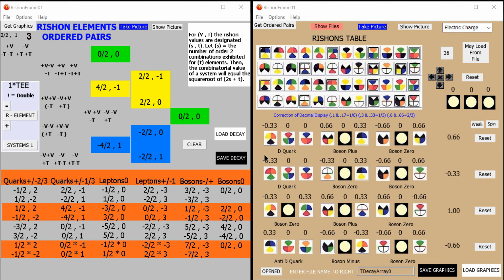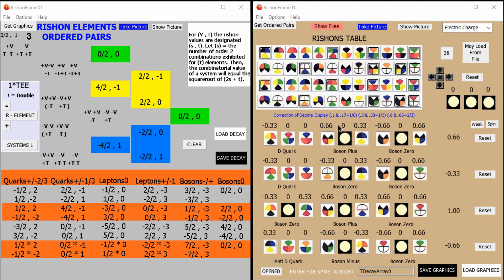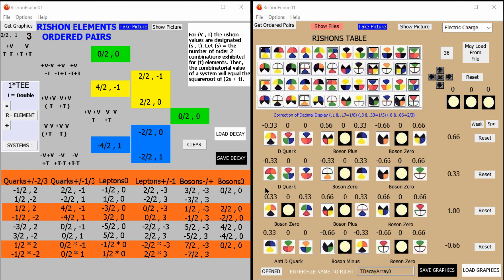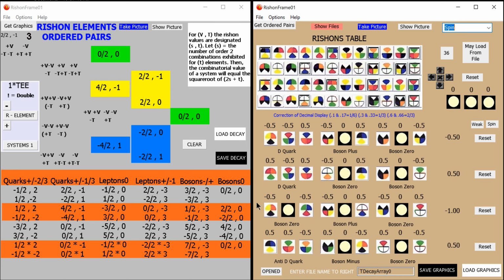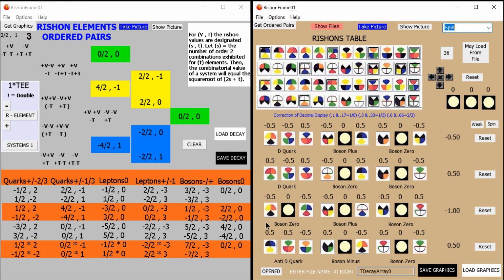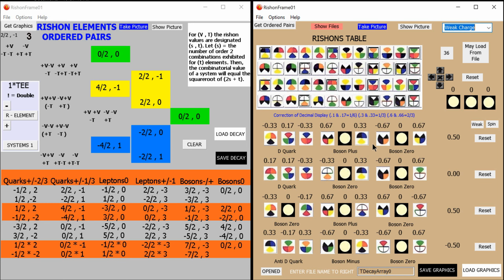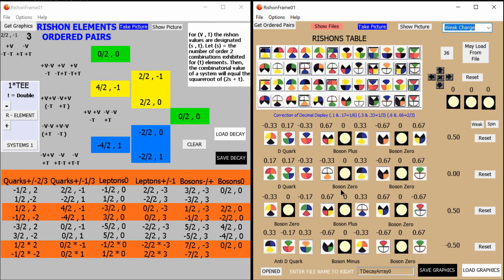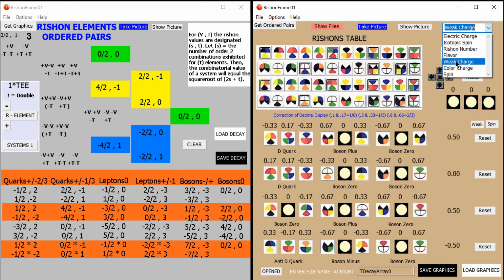TDecayArray1 2 5 2024 11 37 24 AM